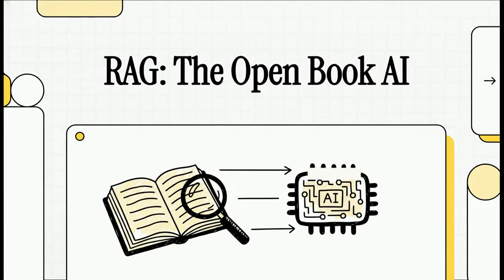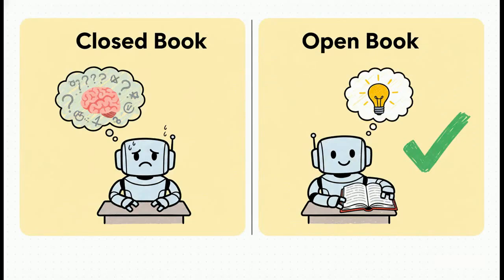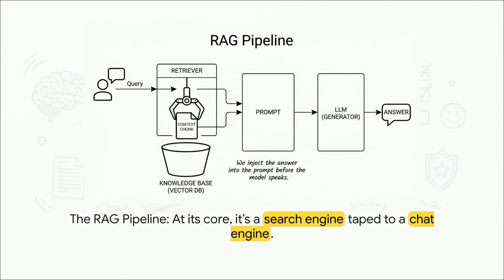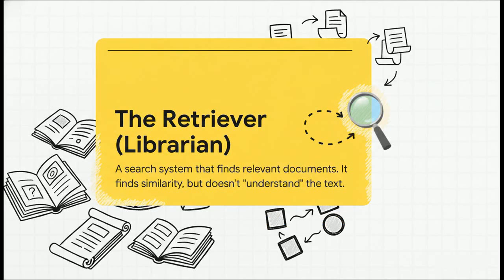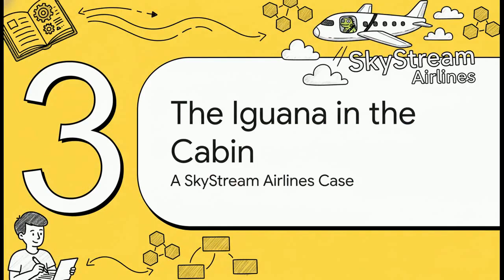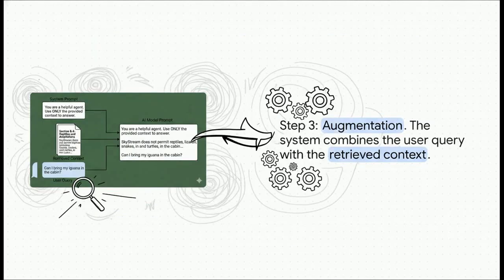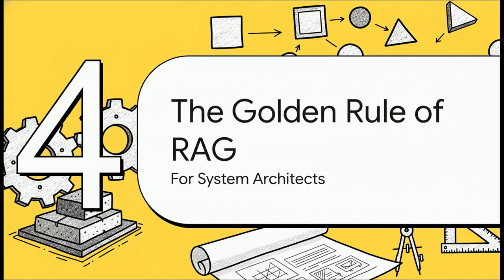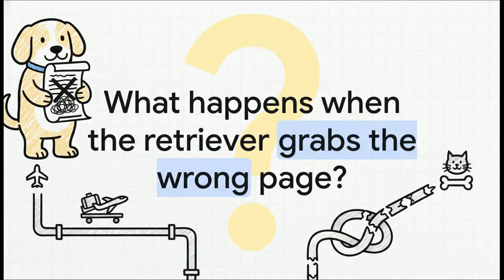11 RAG The Open Book AI